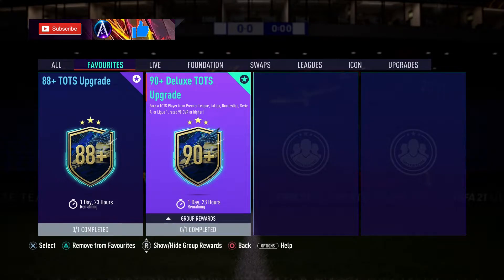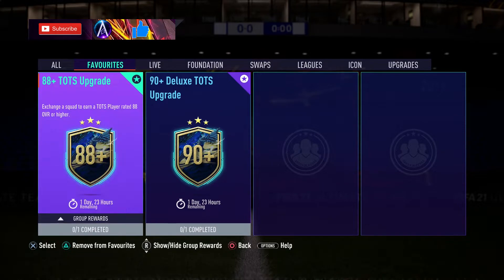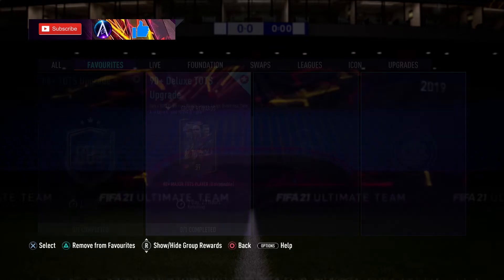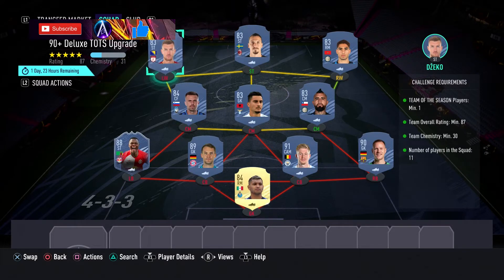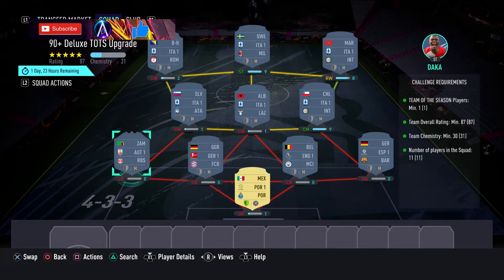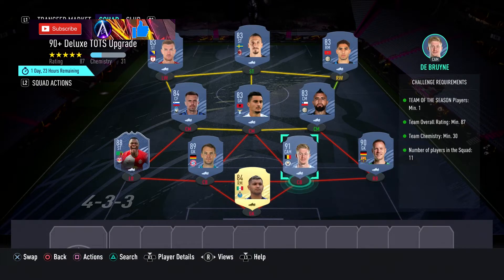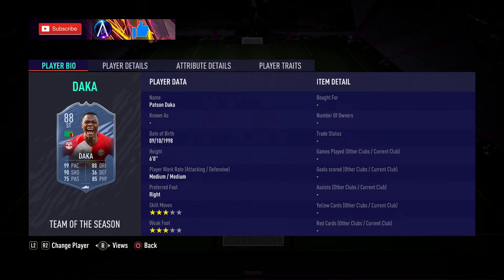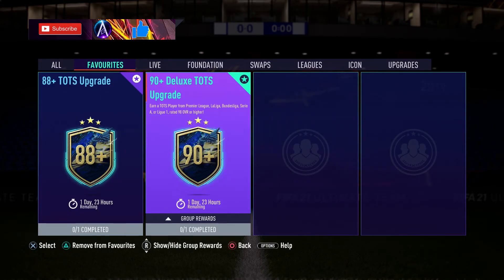90+ Deluxe TOTS Guaranteed SBC Cheapest Solution!!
How to complete a TOTS Player from Premier League, LaLiga, Bundesliga, Serie A, or Ligue 1, rated 90 OVR or higher!! NO LOYALTY!